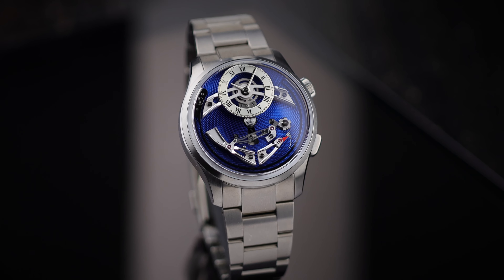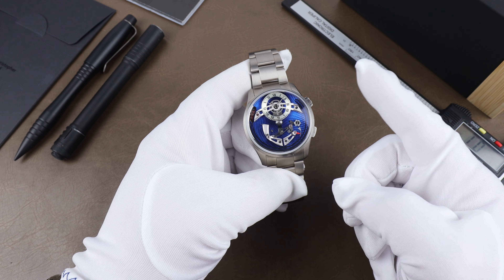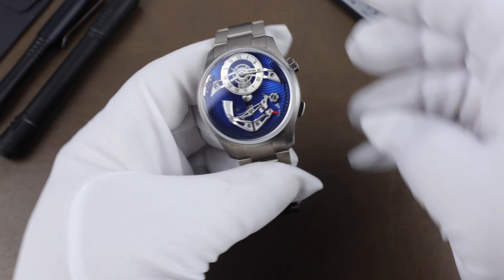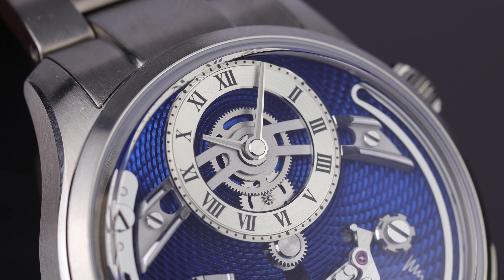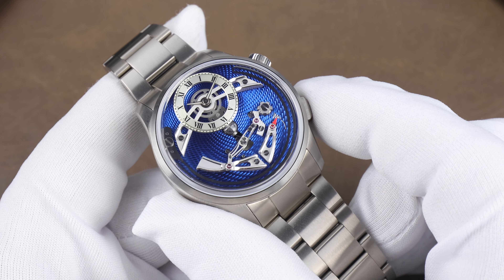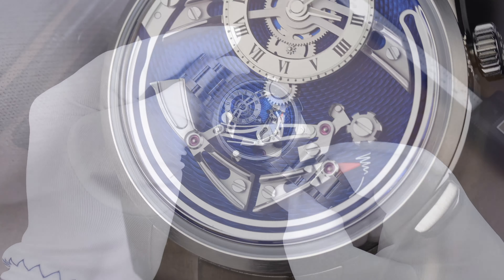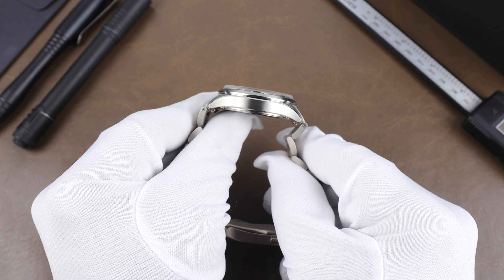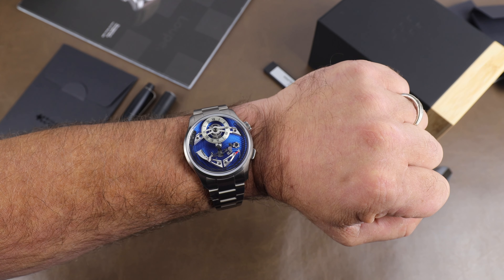The New Bel Canto Classic from Christopher Ward - It's Chime Time!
Today we take a look at the New Bel Canto Classic from Christopher Ward!